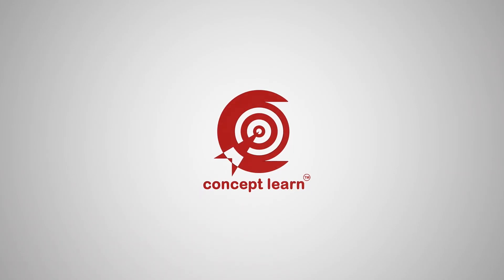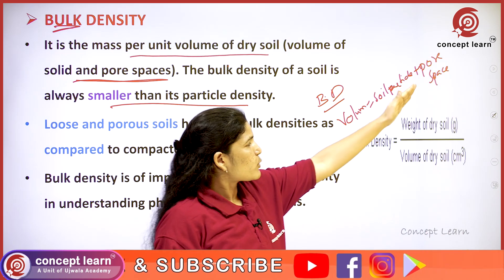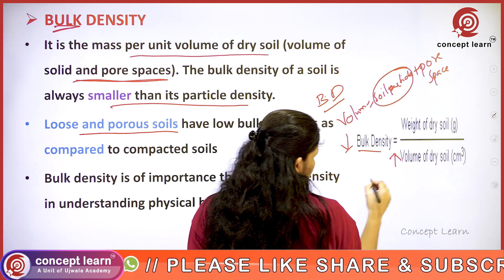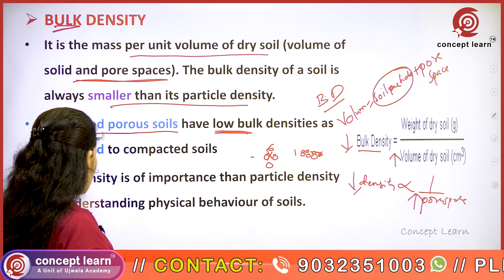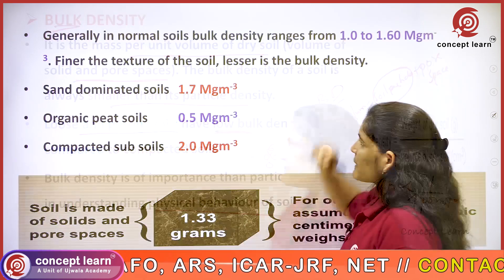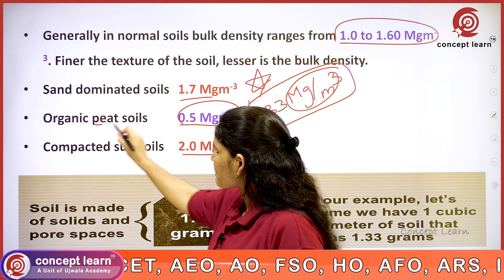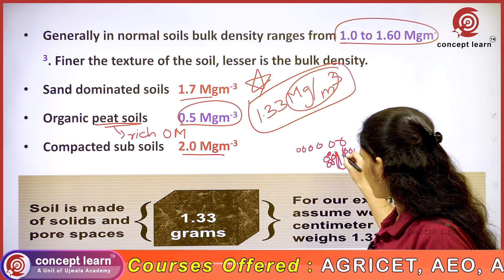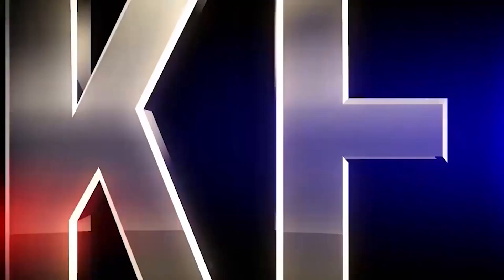SoilChemistry Agricetvideos cropproductionI DA121 Agricultral conceptlearn Soilchemistry